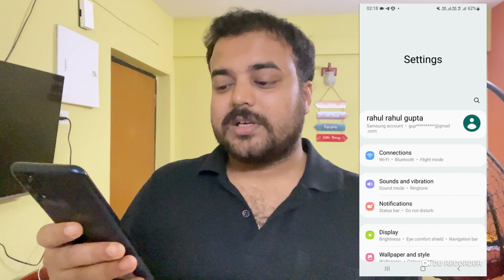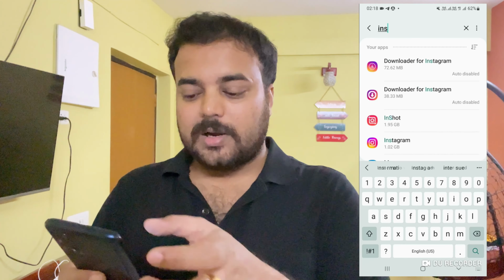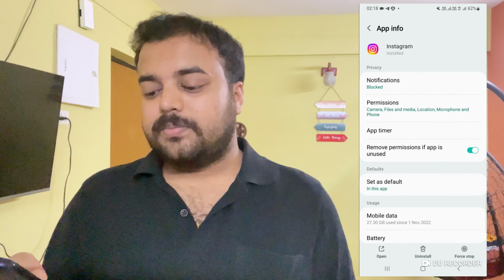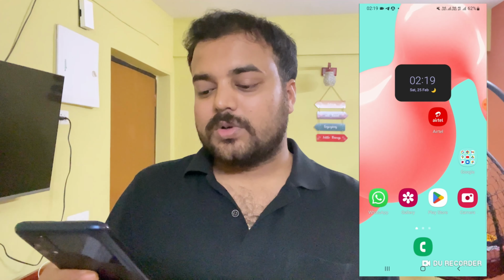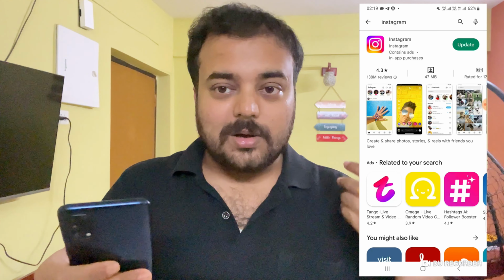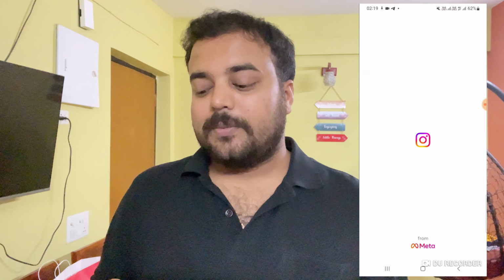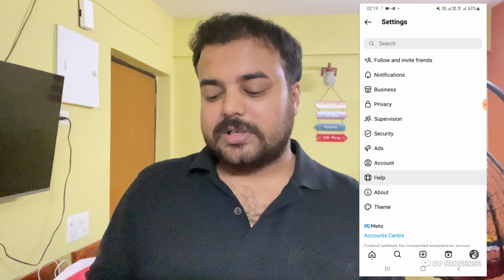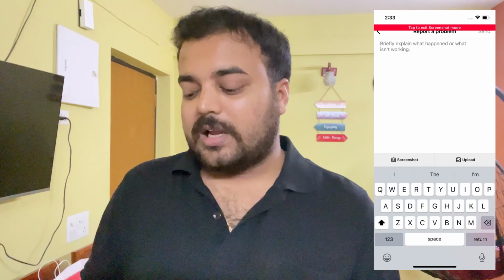Reels not showing in instagram 2023 | How to fix Reel tab option in instagram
Reels tab missing
Why reels tab disappeared from my Instagram account
Reels tab missing 2023